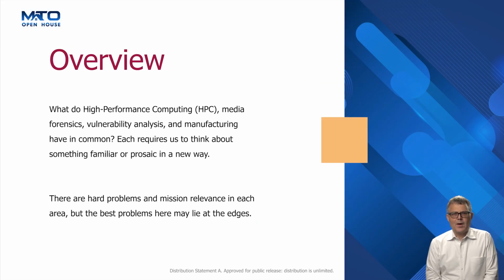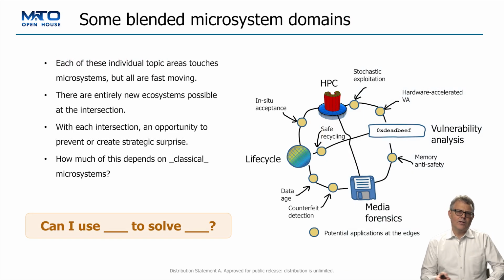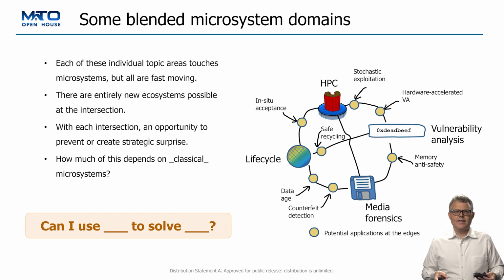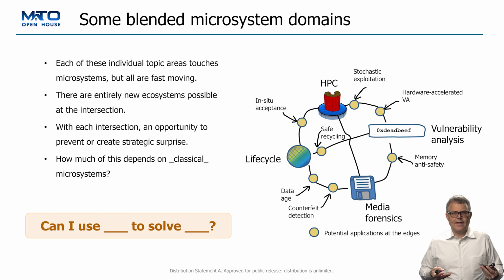Domain Blending - Dan Ridge - MTO Open House